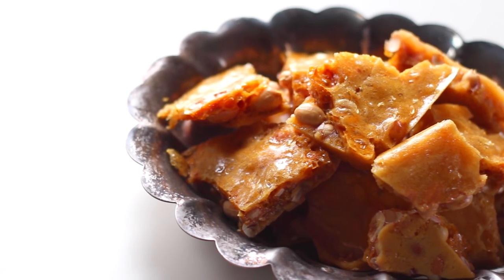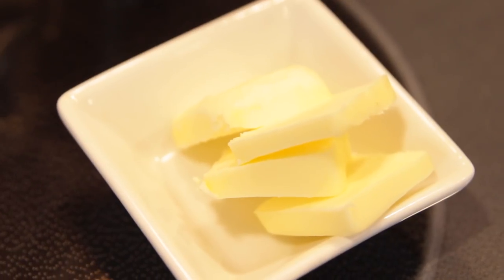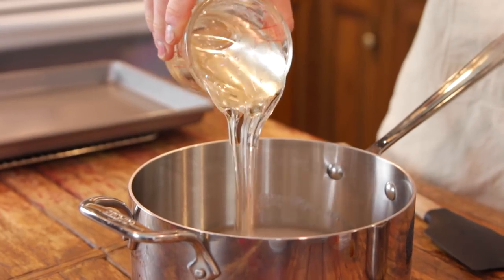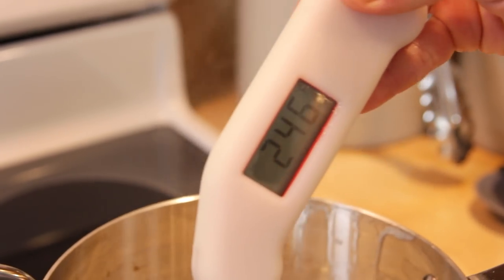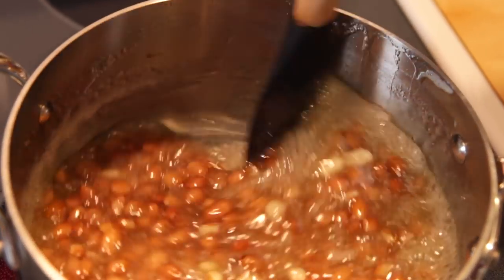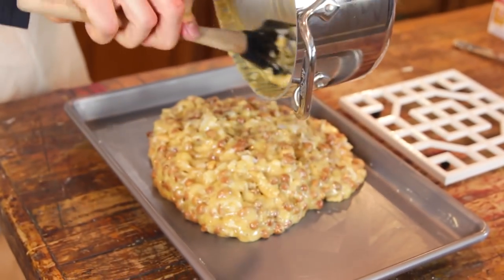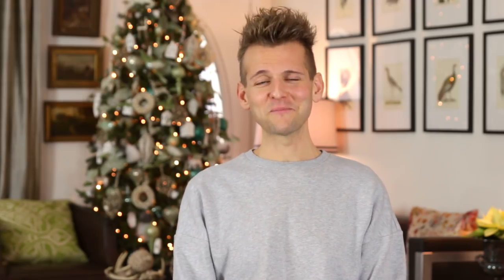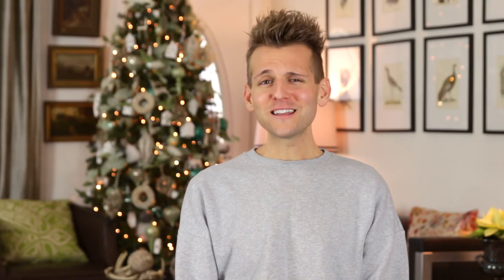Peco Candy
Peco candy is a unique blend of peanuts, sugar and coconut flakes. Considered to be candy decades ago, this is an "airy" treat that is reminiscent of years gone by!

INGREDIENTS

- 2 cups white granulated sugar
- 1 cup light corn syrup
- 1 cup water
- 2 tablespoons butter
- 2 cups raw peanuts
- 1 teaspoon vanilla
- 1 1/4 teaspoons baking soda
- 2 cups unsweetened flaked coconut

INSTRUCTIONS

When working with candy and high temperatures, it's best to have all ingredients pre-measured and prepared because timing is key! Combine, sugar, corn syrup and water in a large saucepan (4-5 quart) with a heavy bottom.

Stir over medium-high heat until sugar dissolves. Then increase to high heat and bring to boil until thermometer reaches 250°F.

Add butter and peanuts. Continually stir to ensure the peanuts do not scorch.

Bring the temperature up to 300°F.

Once at 300°F, immediately remove from stove and add vanilla and baking soda. Mix together slightly then add coconut.

Stir until combined and pour into greased jelly roll size baking sheet. Do not spread or smooth out the brittle; let is spread on its own.

Let cool completely, then crack and break into pieces.